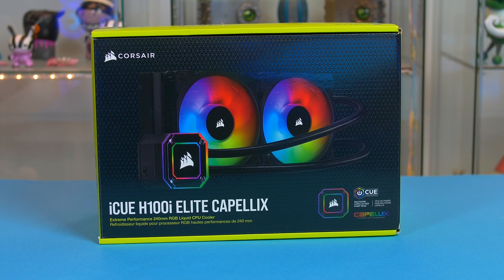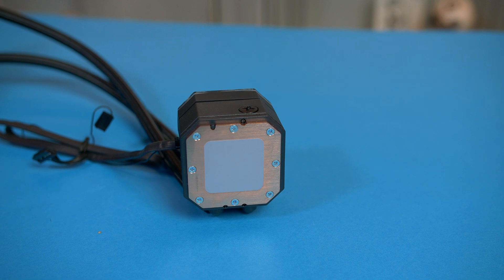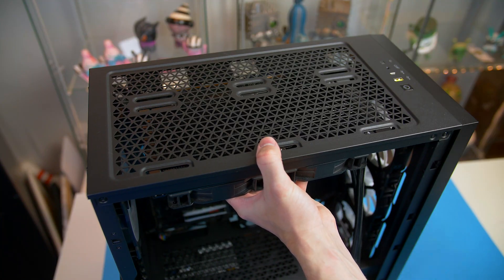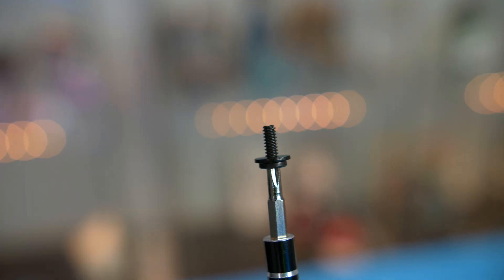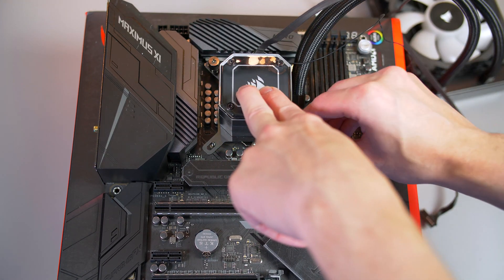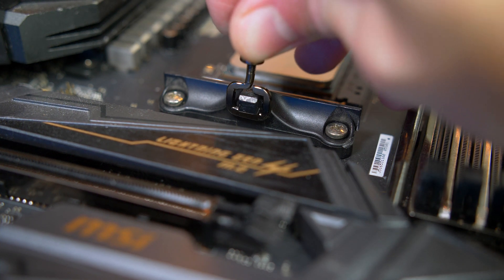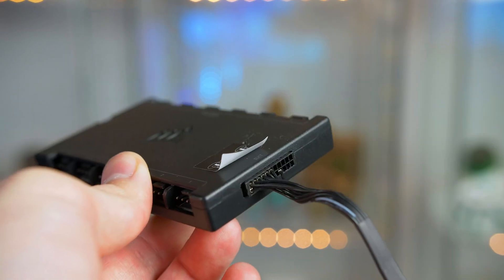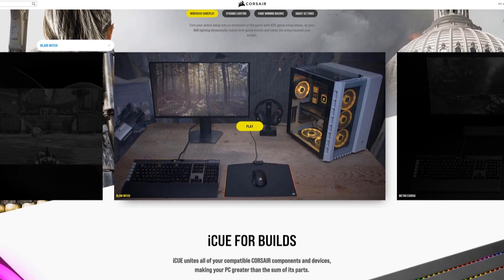How To Install The Corsair H100i Elite Capellix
In this video I take you through an easy step by step guide on how to install the Corsair H100i Elite Capellix. If you have any questions just ask below.